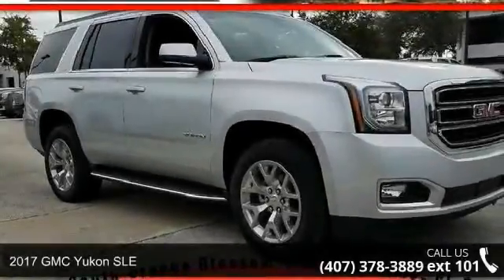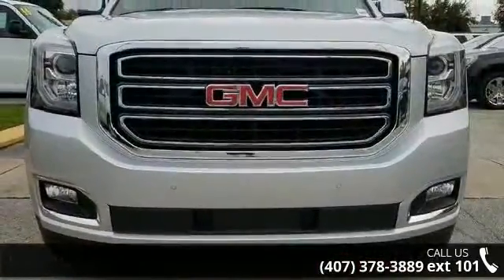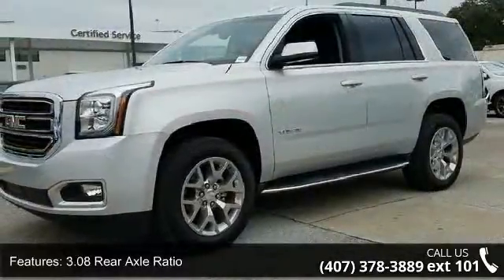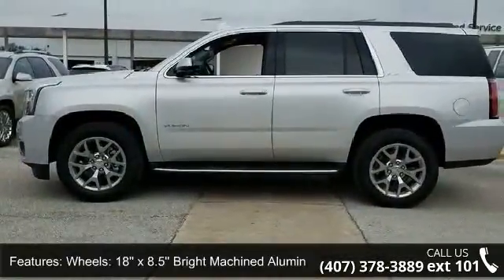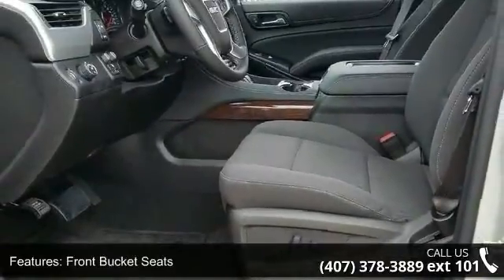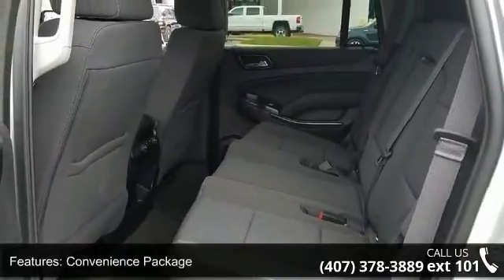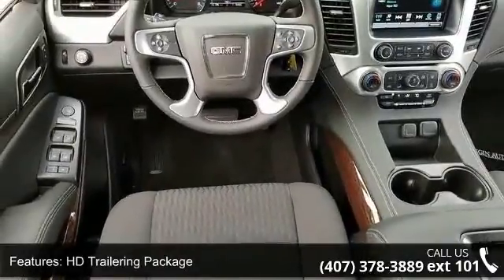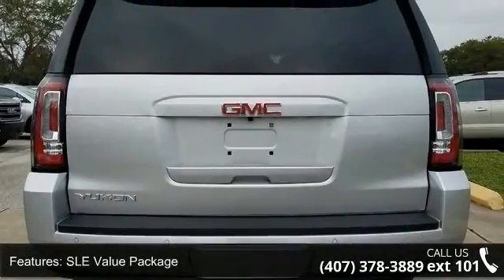2017 GMC Yukon SLE - Fountain Auto Mall - Orlando, FL 32809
Silver Bullet! STOP! Read this! This stunning-looking 2017 GMC Yukon is the gas-saving ride you've been thirsting for. So go ahead and feel free to flex your muscle in this Yukon. It will go from 0-60 in just about the same time it'll take you to catch your breath. Fountain Auto Mall is proud to be the premier Auto group in Orlando, Florida. We strive to make your experience with Fountain Auto Mall a great one. Once you're here, you'll know you've come to the right place.